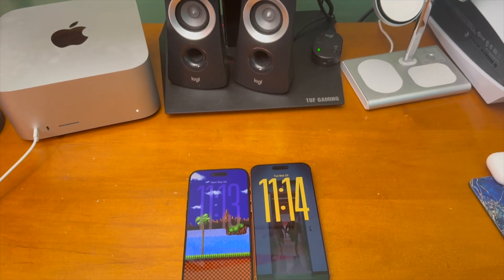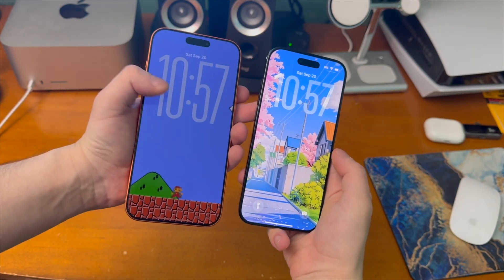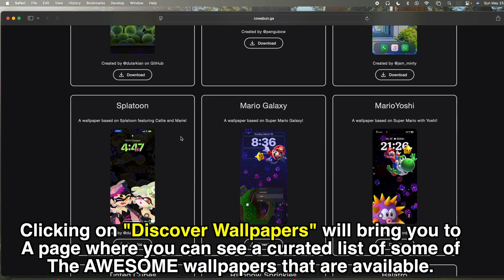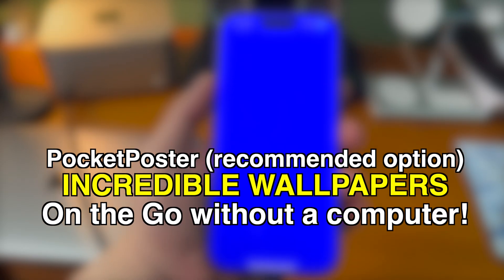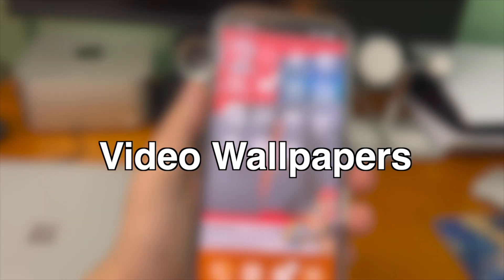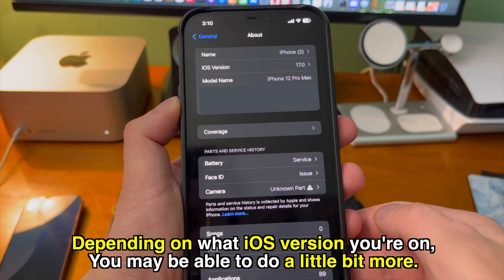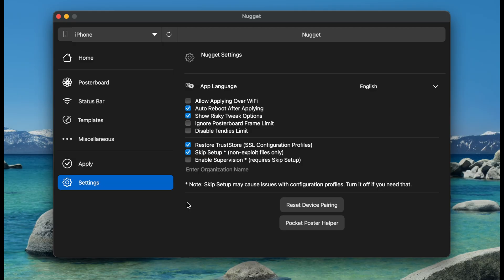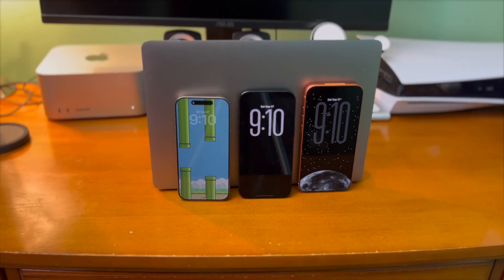Beginner’s Guide to Nugget: iPhone 17 Edition [WORKS on iOS 26!]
Nugget Wallpapers Discord server (For even more wallpapers that haven't made it to the website yet)

 Classic Hybrid Magnetic Case and Amorite Screen protector Bundle

0:00 Intro
0:40 Device Requirements
1:09 Download + Nugget setup
1:48 Connecting the Device
2:15 New Nugget Features!
3:32 Posterboard
6:52 PocketPoster-Posterboard on the go!
8:39 Templates
9:37 Status Bar
10:09 MobileGestalt PATCHED in 18.2 and up
11:06 Miscellaneous
12:13 Clearing Collections/Removing All Tweaks
13:50 Outro